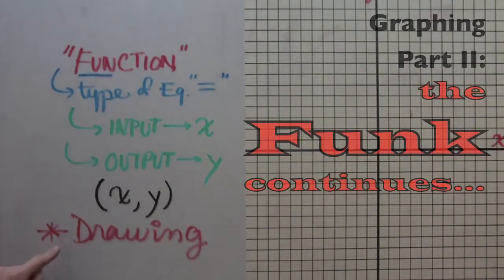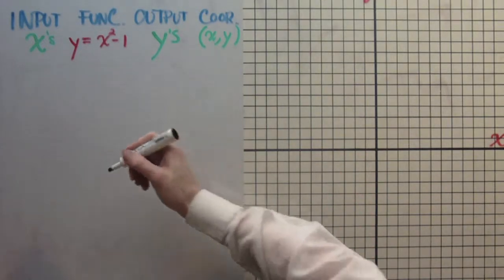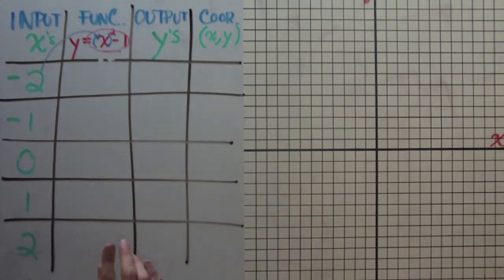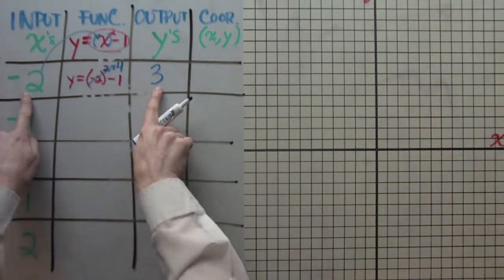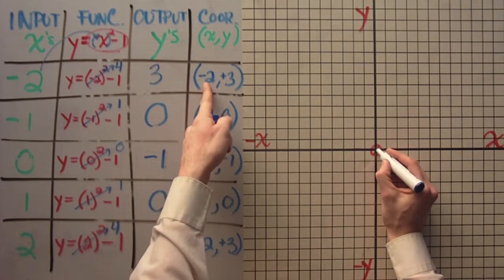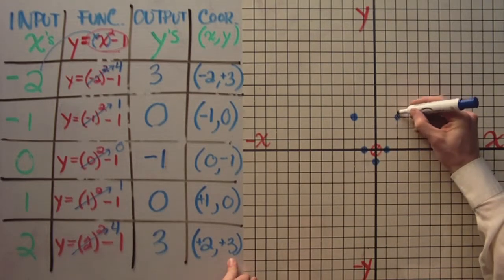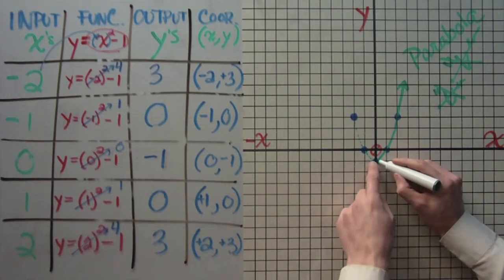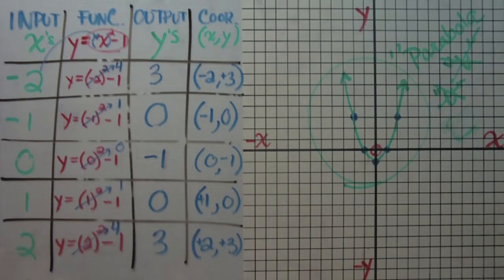Math Hands Episode 3-2: Intro to Graphing Functions, Part 2.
How to graph a function by generating coordinates.